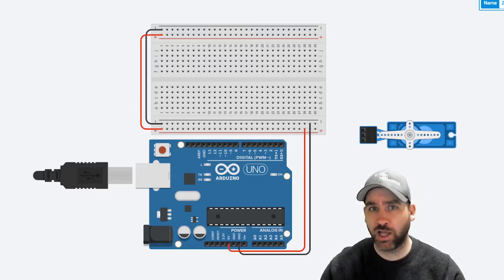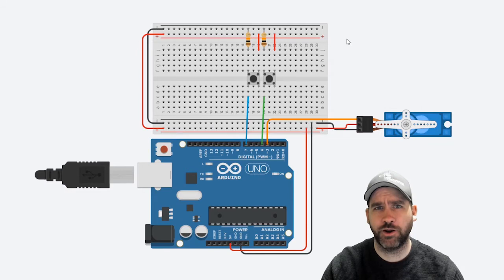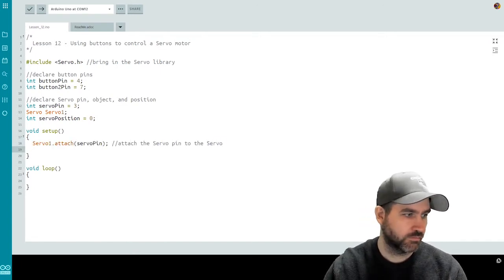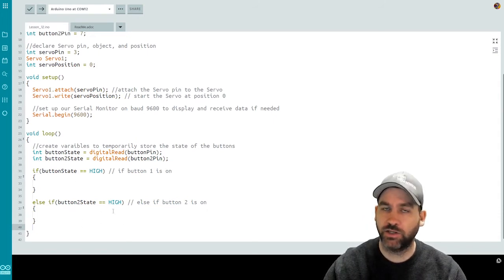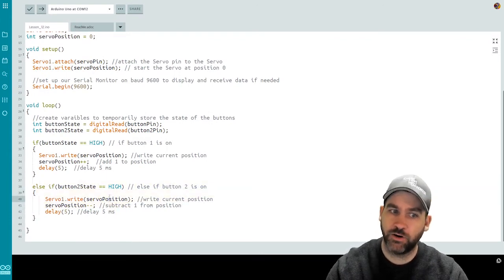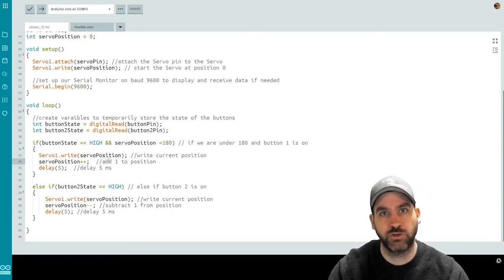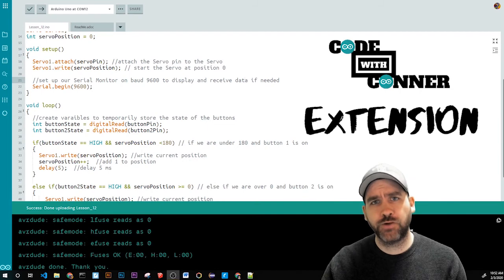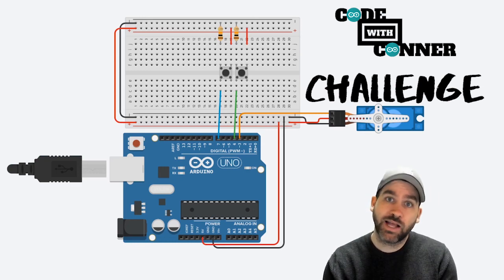Arduino Basics - Lesson 12 - Using buttons to control a Servo motor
In the 12th video in the Arduino Basics video series we will be exploring the basics of how to use buttons to control our Servo motor with an Arduino.

Materials Needed:
 - 4-pin breadboard button (x2)
 - 10 kilo ohm resistor (x2)
 - Servo motor
 - jumper cables

0:00 - Introduction
0:28 - Wiring Diagram
2:17 - Main Lesson
9:47 - Extension
10:29 - Challenge